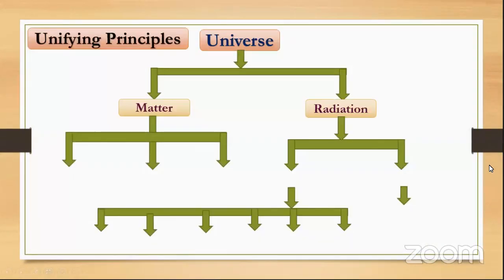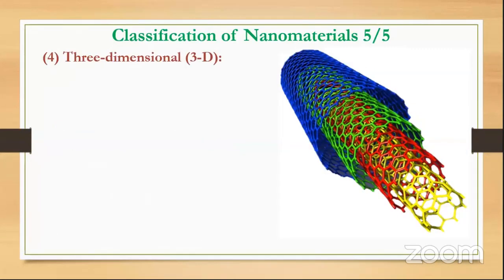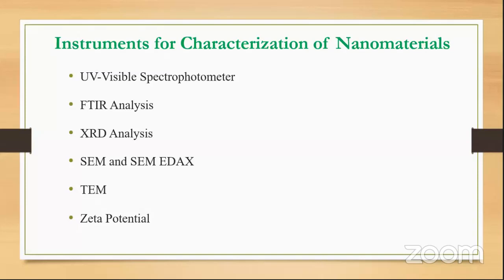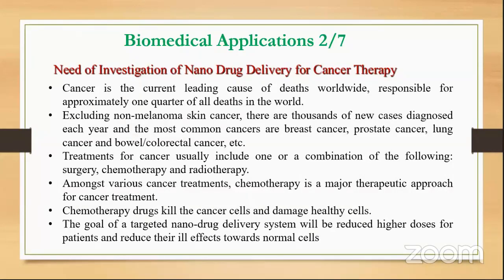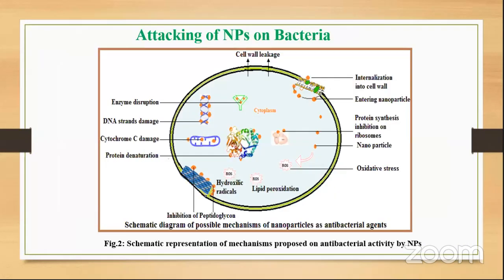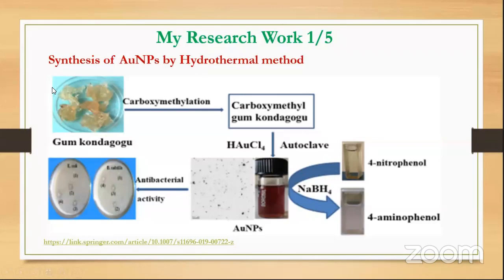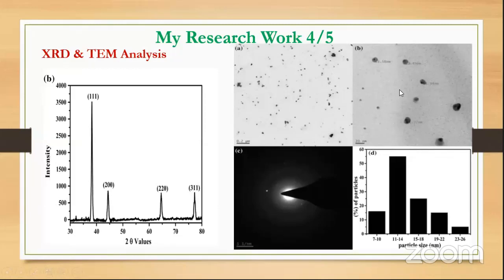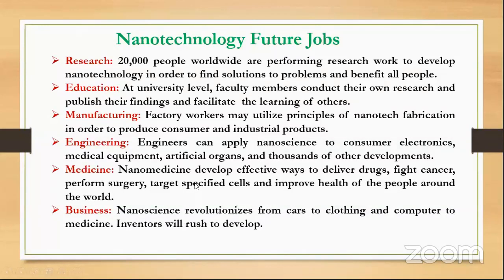Nanotechnology and its Applications